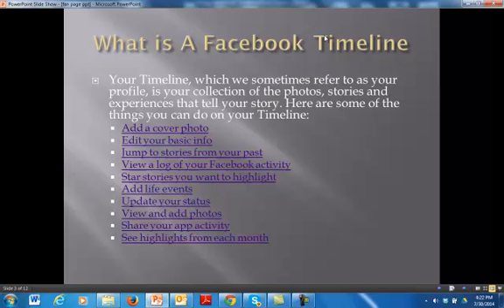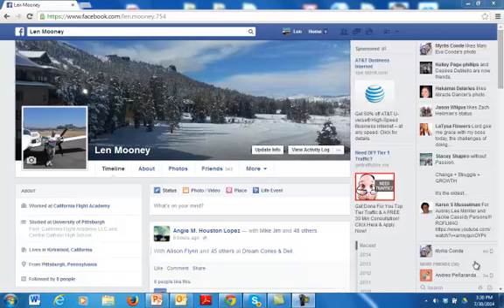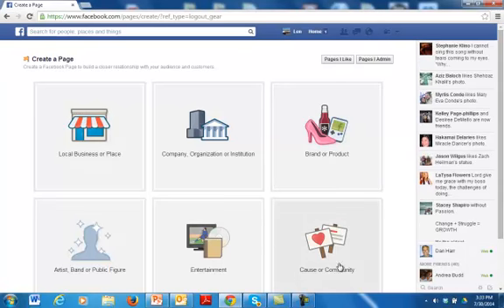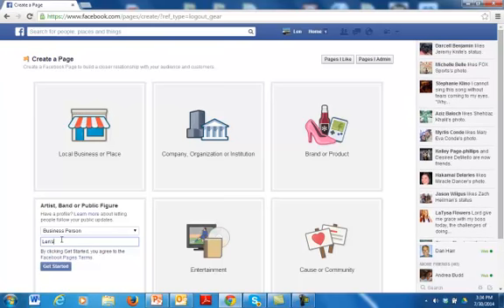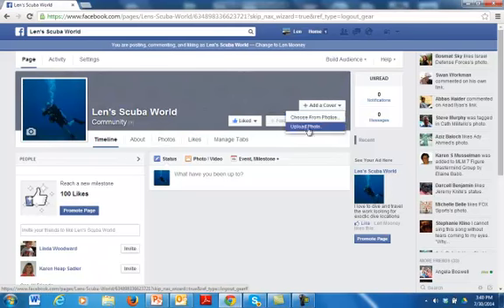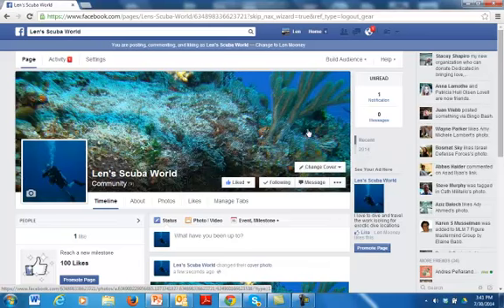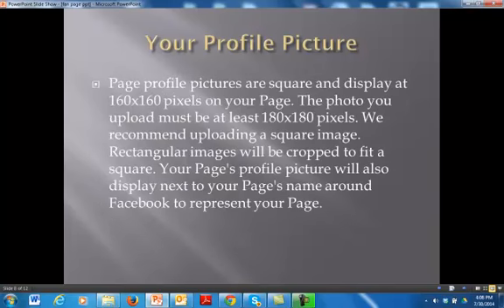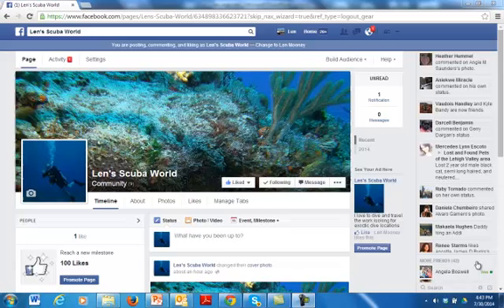Creating Your 1st FaceBook Fanpage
Discusses your 1st fan page, why you need one and how to create it